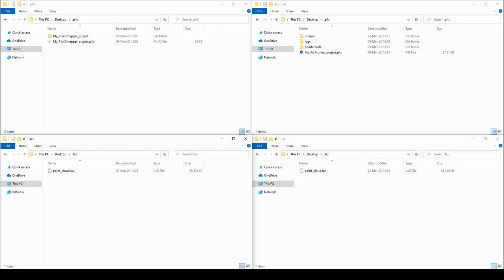Best practices for data management with Pix4Dsurvey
In this tutorial, you'll learn the best practices for data management with Pix4Dsurvey.